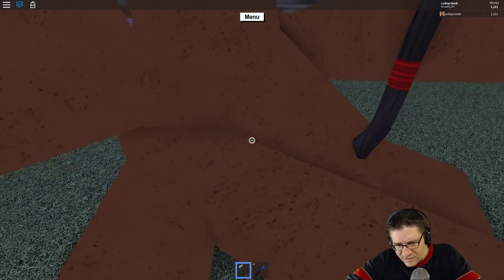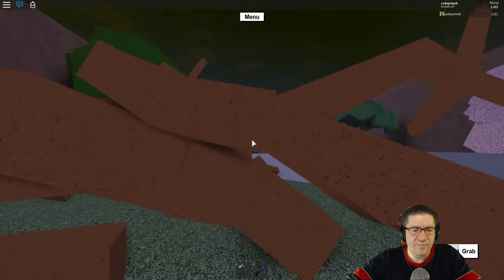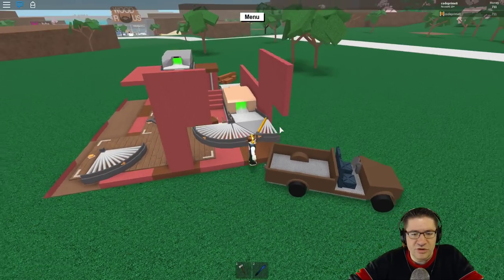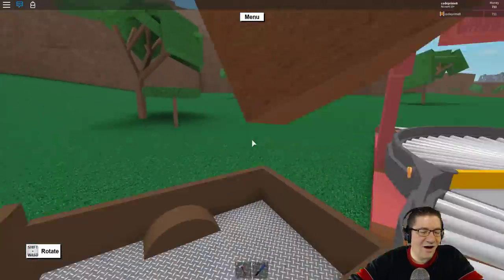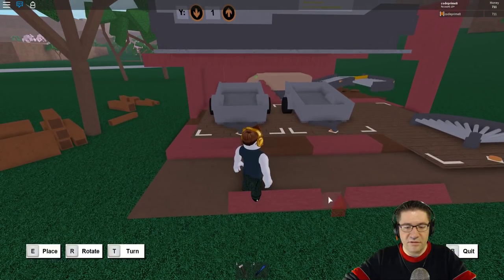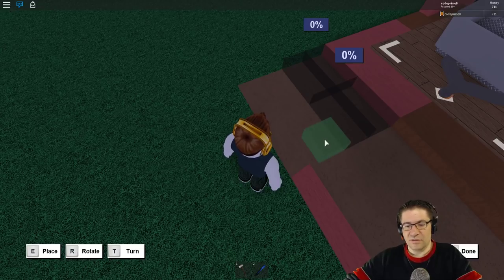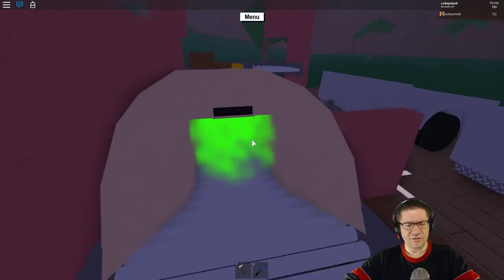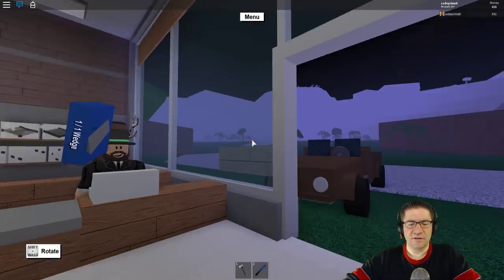Roblox - Lumber Tycoon 2 - Lumber Storm 12/20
Crazy Storm has us banking money to get that Sweet Sawmax 2 XD In this episode we upgrade. Awesome. Lumber Tycoon 2, Roblox, Lumber Storm. Love you all!